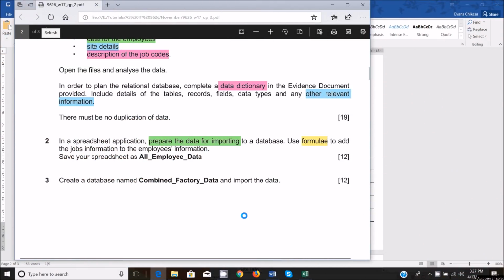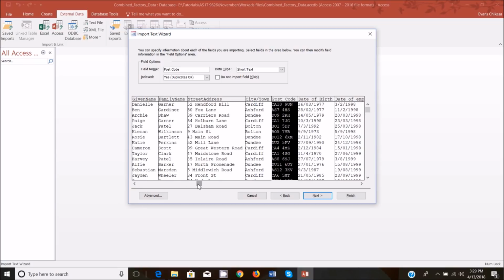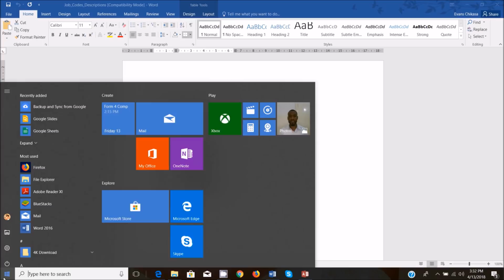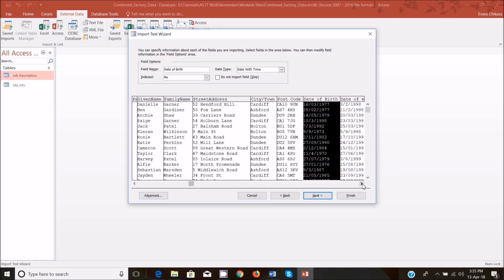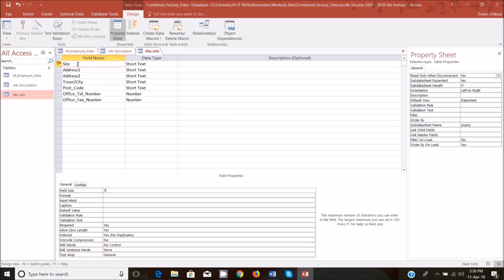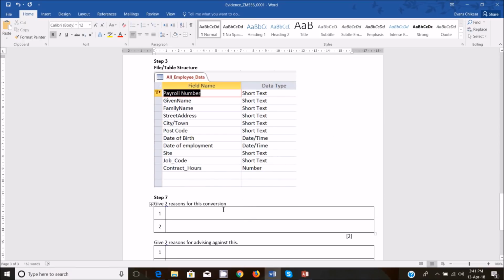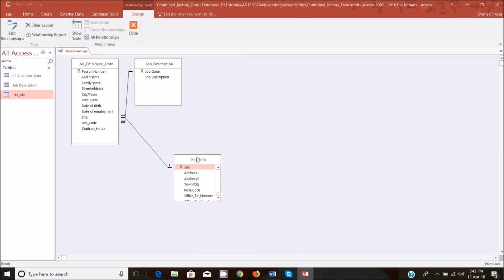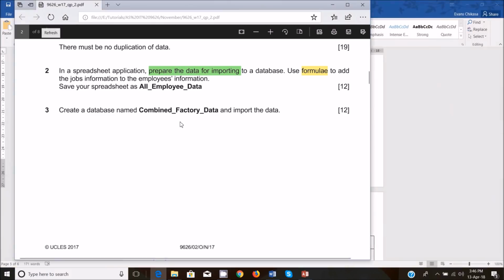AS/A Level IT 9626 paper 2 October November 2017 Database Part 3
In this video. I solve questions from the October/November 2017 AS/A-level IT 9626. Learn simple but effect techniques of solving exam questions

Check out the latest IT textbooks:
1. Cambridge International AS Level Information Technology Student's Book
2. Cambridge International AS & A Level IT Practical Skills Workbook with Digital Access (2 Years)
3. Cambridge International AS & A Level IT Coursebook with Digital Access (2 Years)